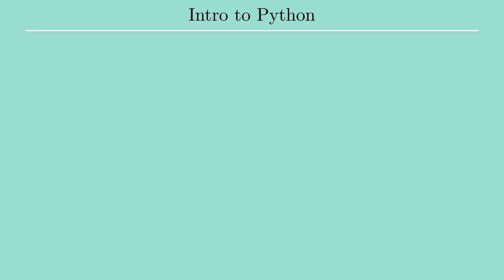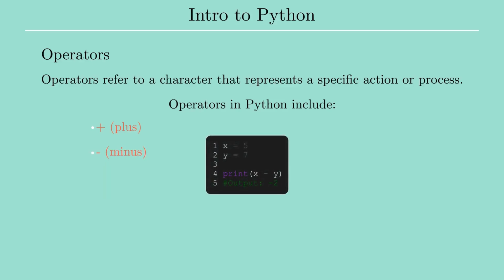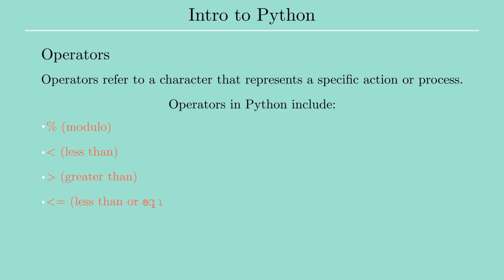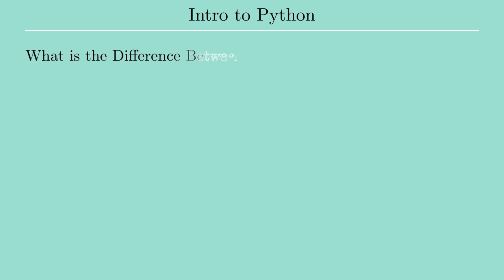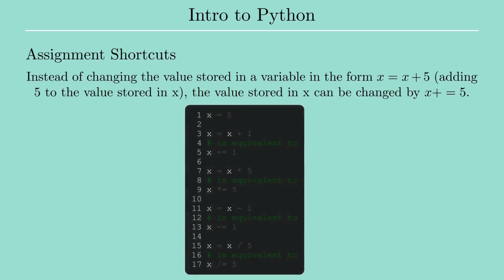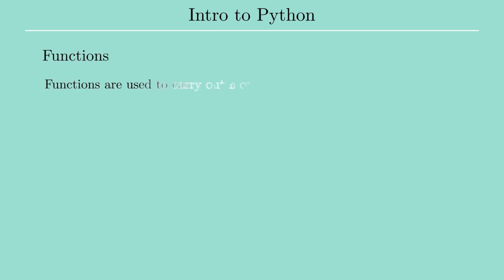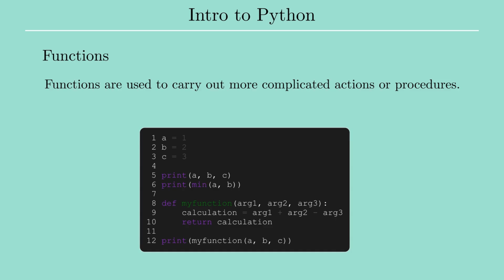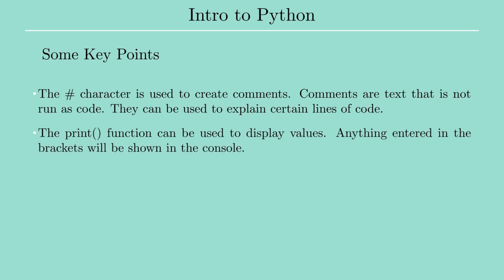Introduction to Python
This video is an introduction to the Python programming language and provides examples to help beginners to start learning to code.

To test yourself on these concepts with flashcards, you can use my quizlet: